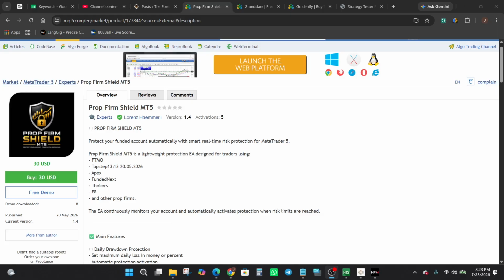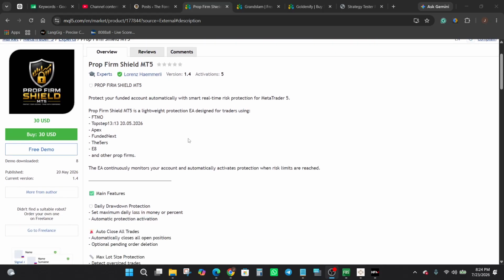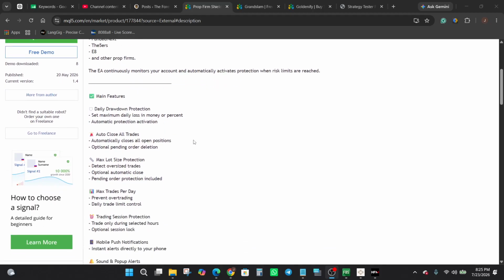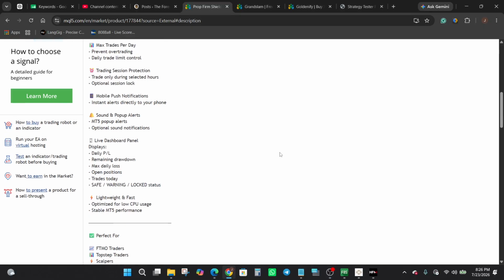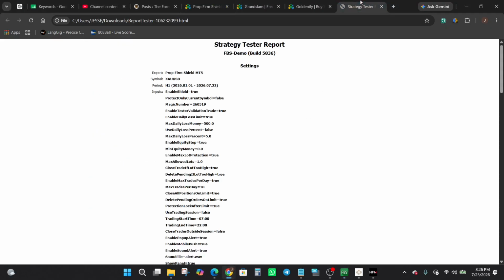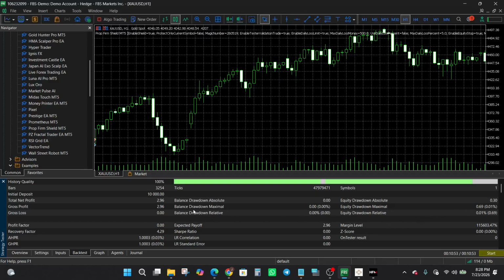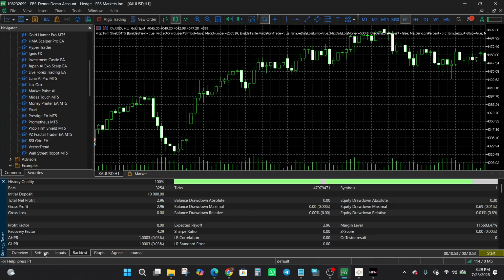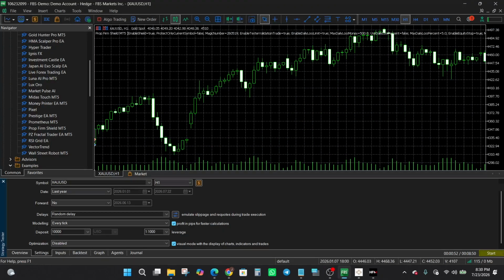Prop Firm Shield MT5 Review – Automated Risk Protection Evaluated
The Prop Firm Shield MT5 is a lightweight risk management Expert Advisor built exclusively for MetaTrader 5 to protect funded and evaluation accounts. In this objective review, we explore its core features including automated daily drawdown limits, max lot size controls, trade locks, and live dashboard monitoring. We also look at its Strategy Tester performance on XAUUSD to explain how this utility manages account safety.